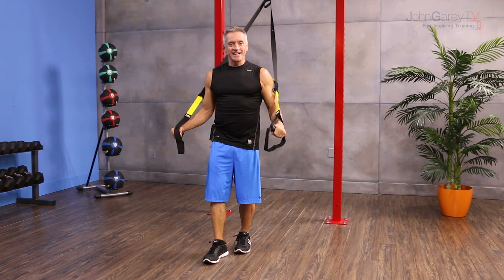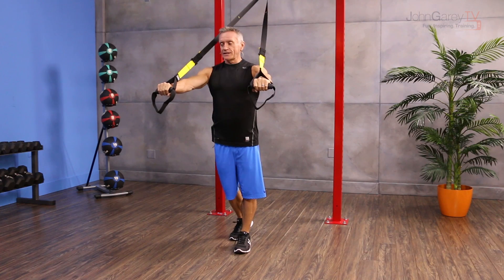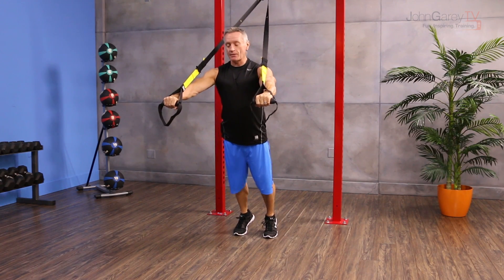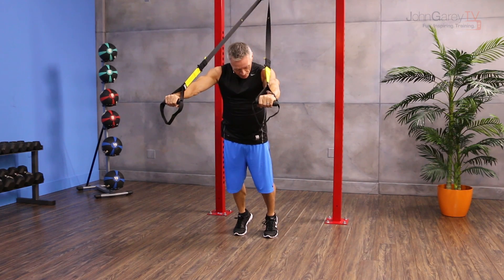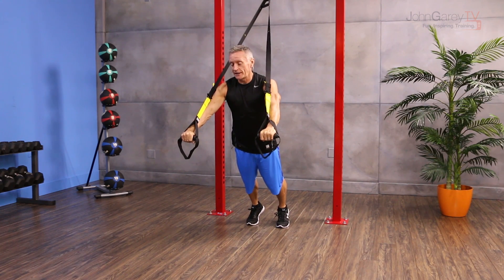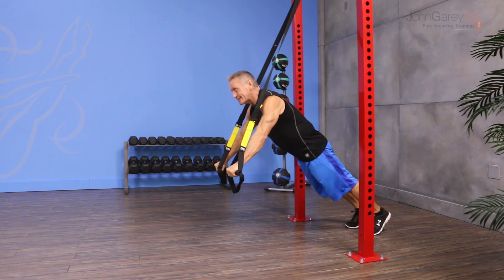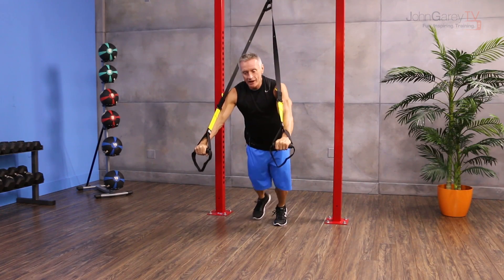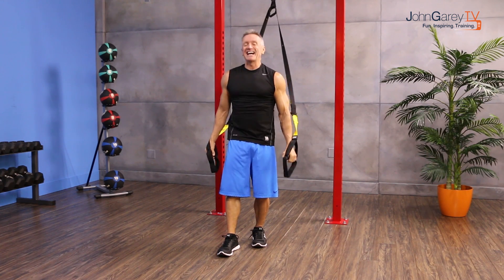Plank Progression with TRX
JohnGareyTV.com presents the Move of the Day: Progressive Plank with the TRX.  This is a great way to introduce the plank to new clients and to add variety to the regular plank for all clients.  Adjust the time and the foot position to make it more or less challenging.